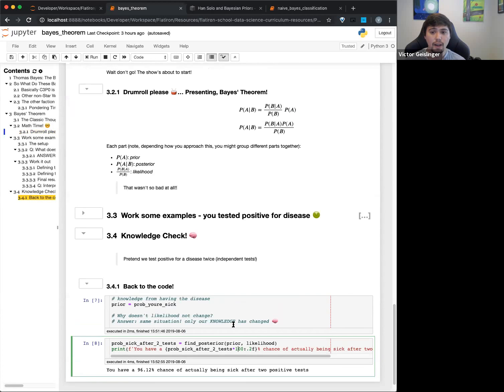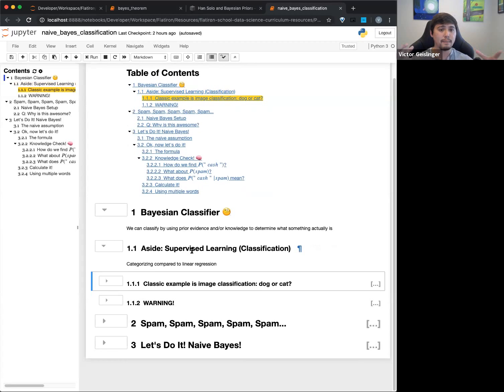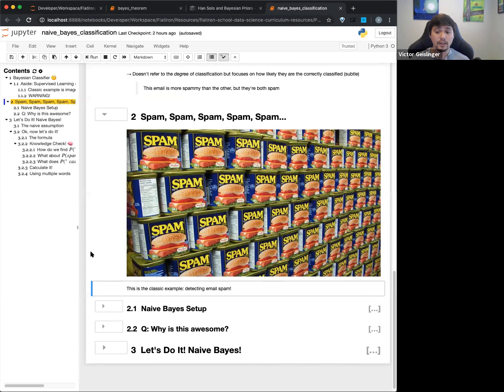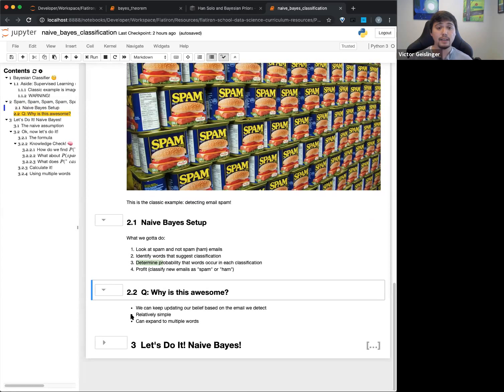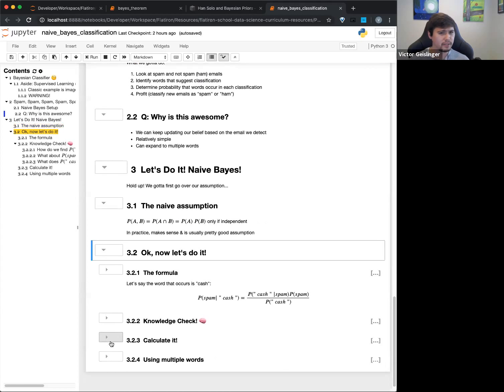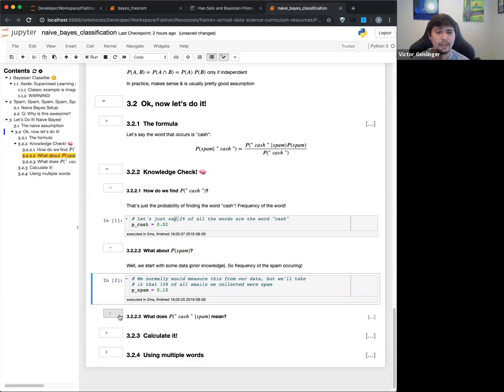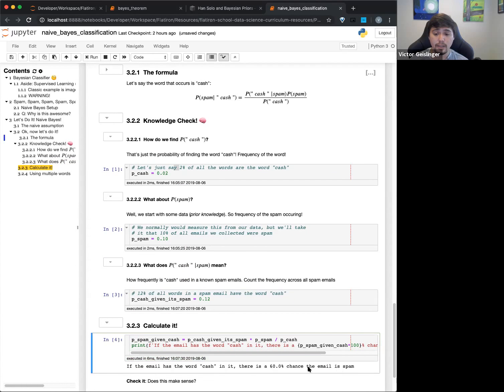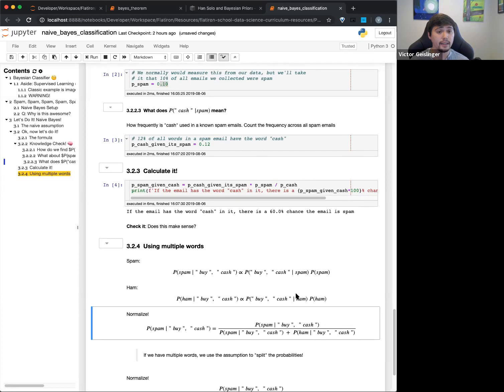Intro to Naive Bayes - M3S23 [2019-08-06]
We continue from Bayes' Theorem to continue in Naive Bayes classification (supervised learning). We go over a brief explanation of the concept of Naive Bayes and what is the "naive assumption". We then give a mathematical example of what it'd look like to classify emails as "spam" or "ham" (not spam).